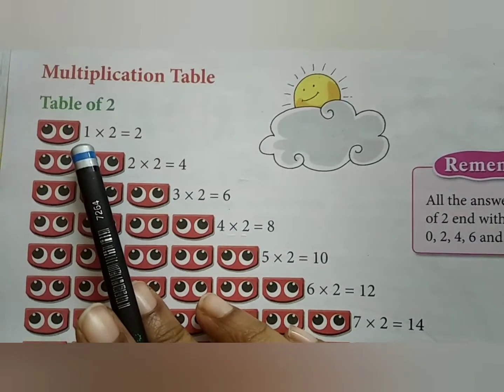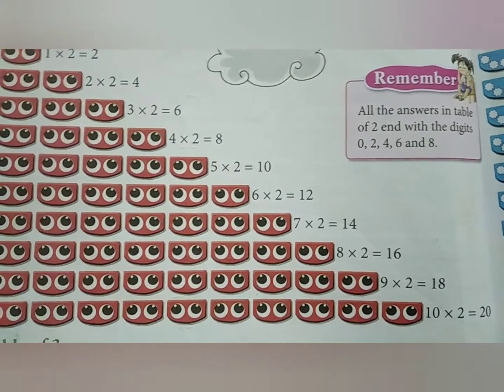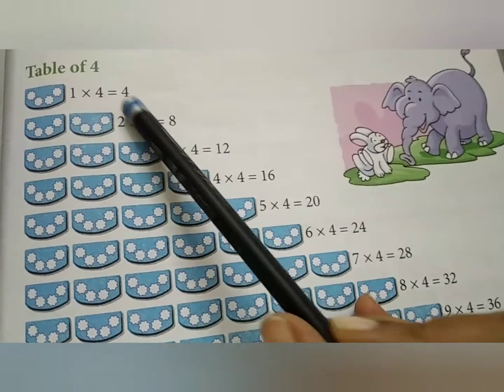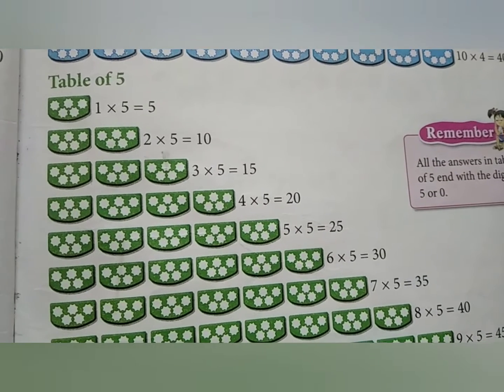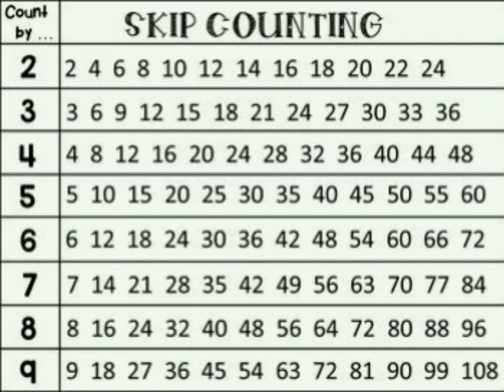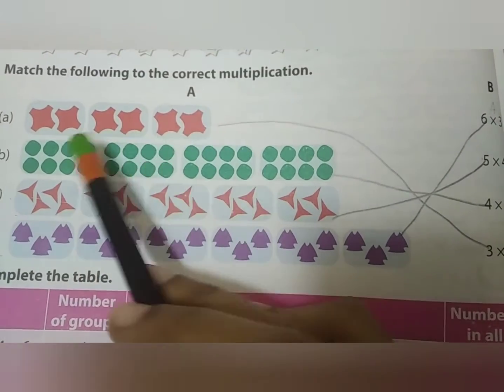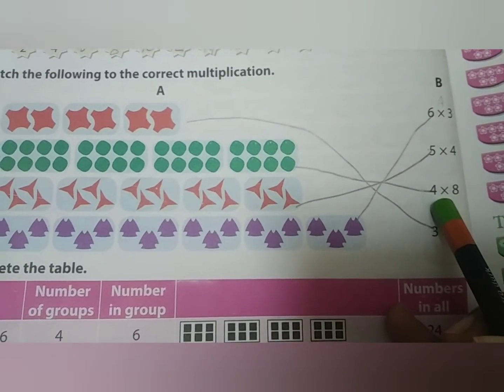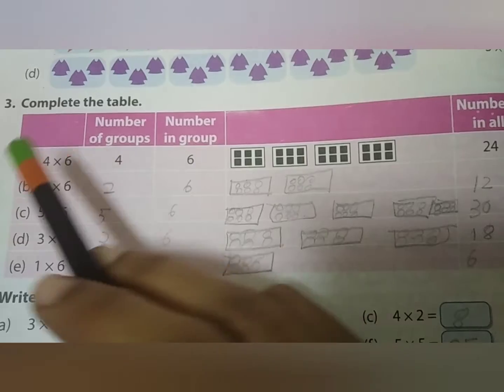Class2 maths Exercise 4.2